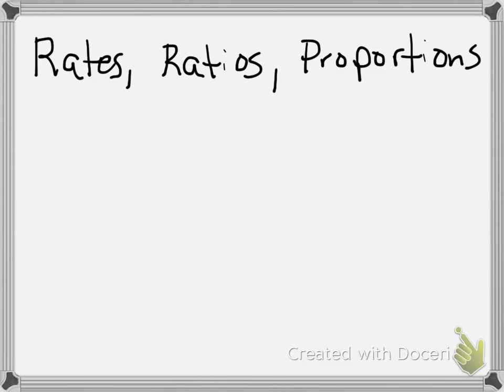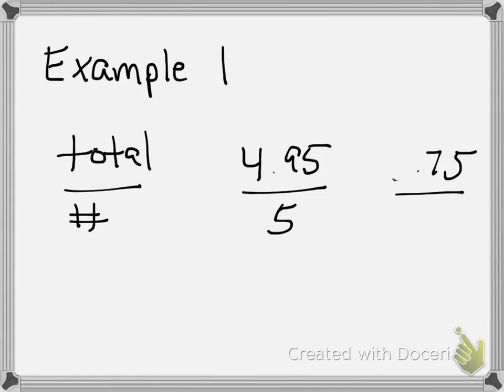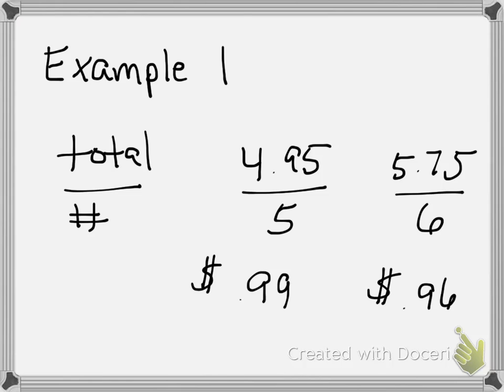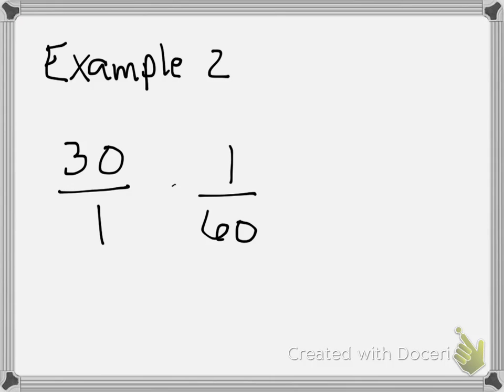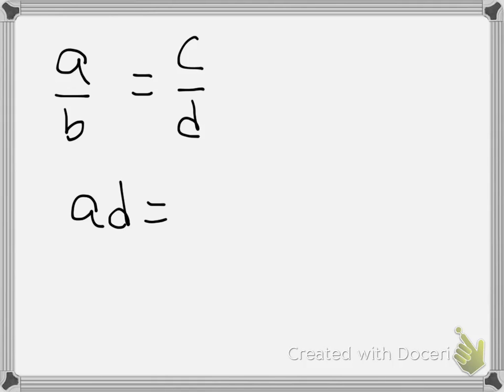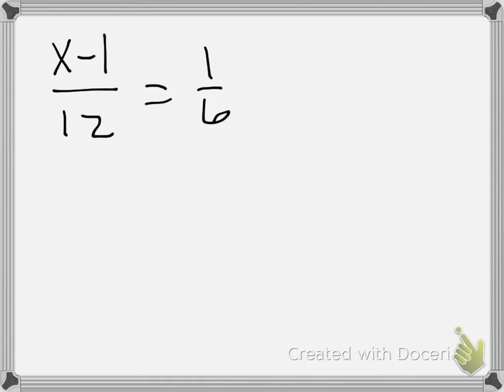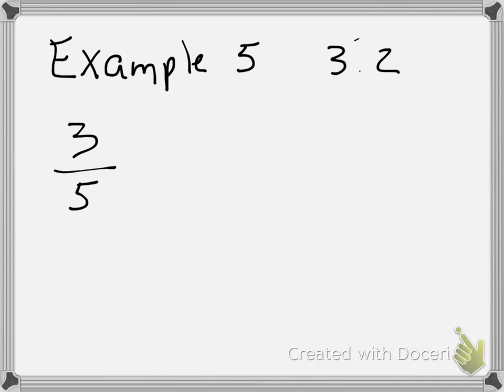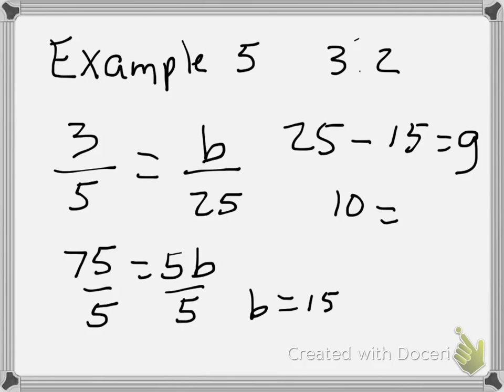Rates, Ratios, Proportions